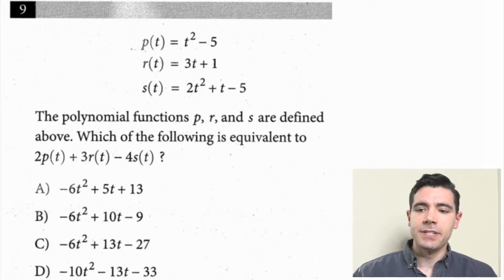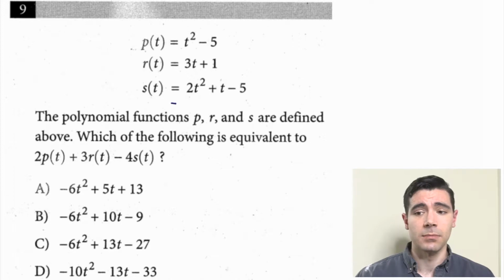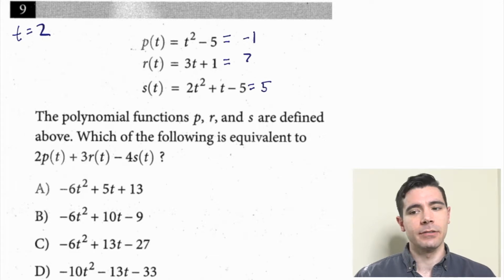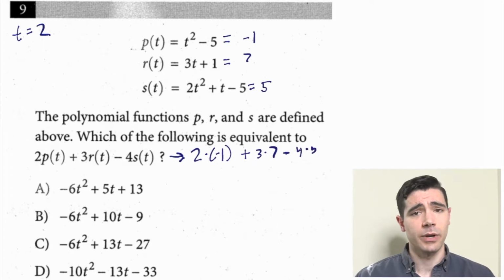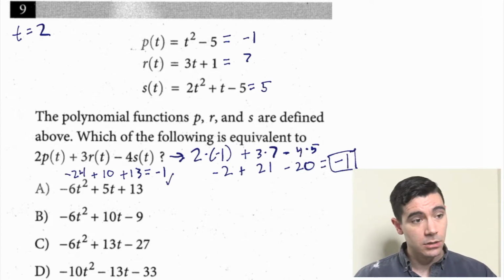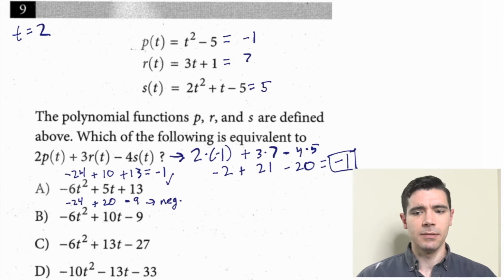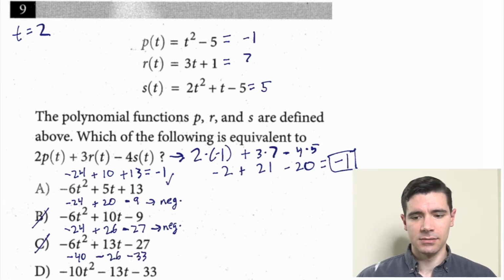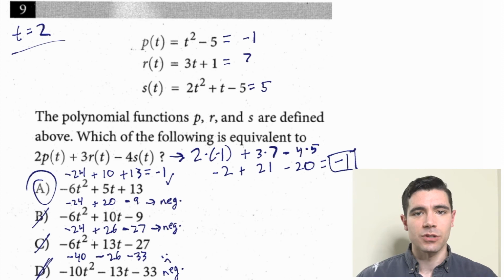Too Many Functions PSAT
Today's video is an explanation of number 9 from section 3 of the PSAT from Wednesday November 2nd,  2016. This problem involves combining multiple functions into a single algebraic expression, a task done easily by choosing a simple value for x.